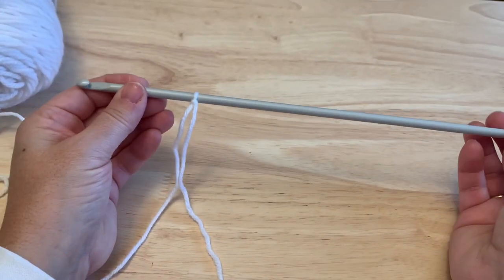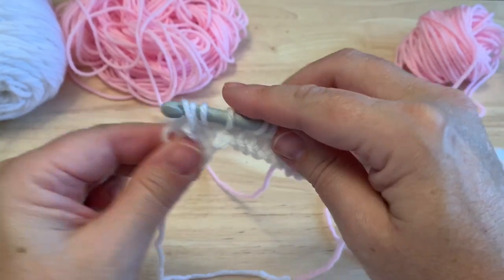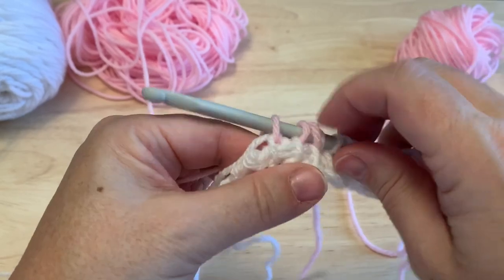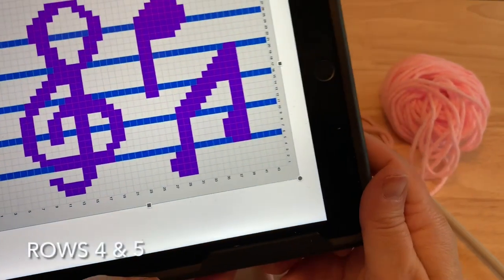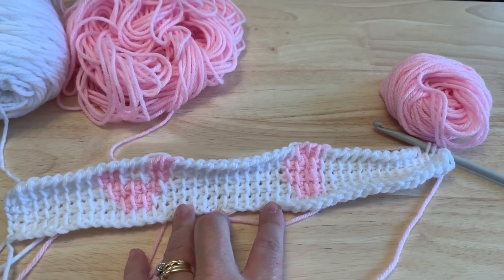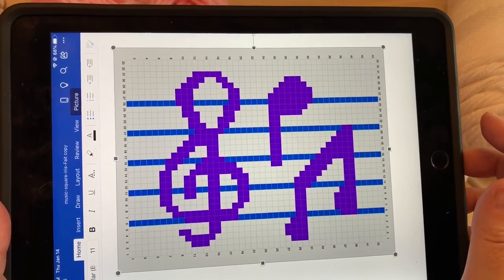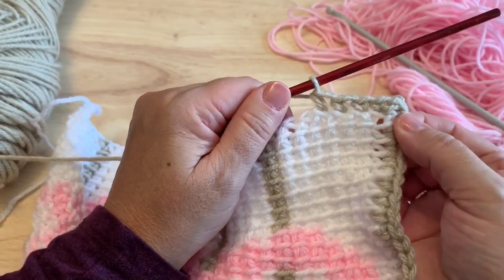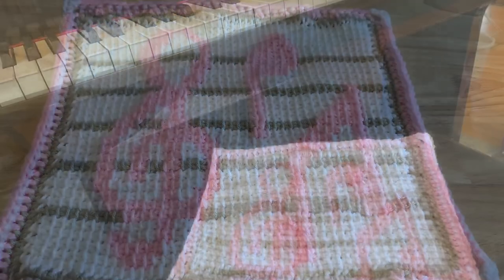Music Square week 42 FATW5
NOTE: for left hand, please follow chart in opposite direction

Designed by Iris Fait
Hosted by CAL Crochet Along